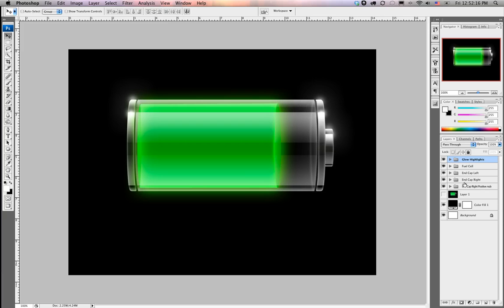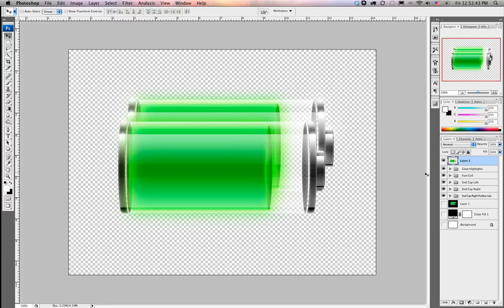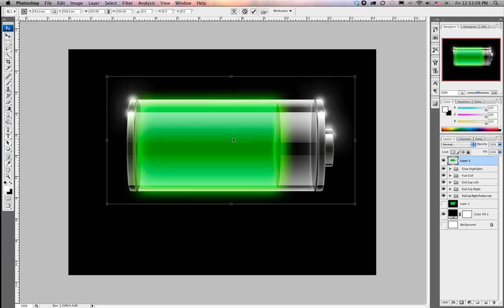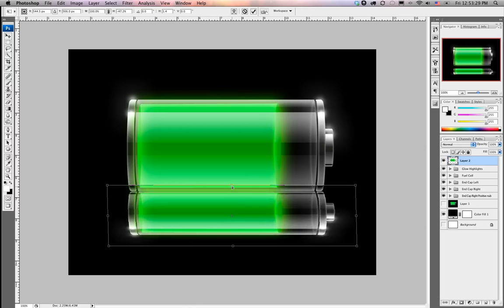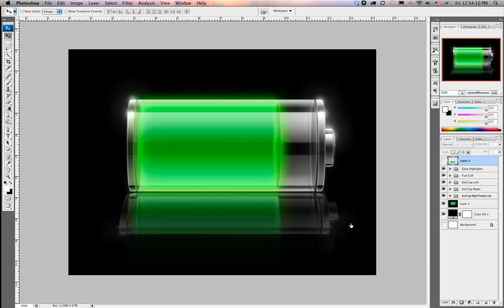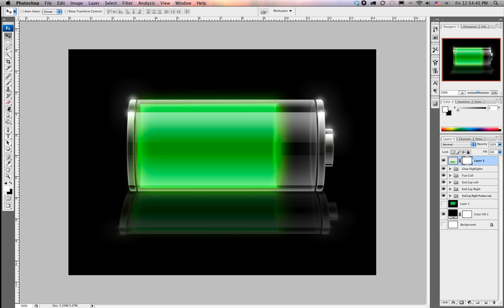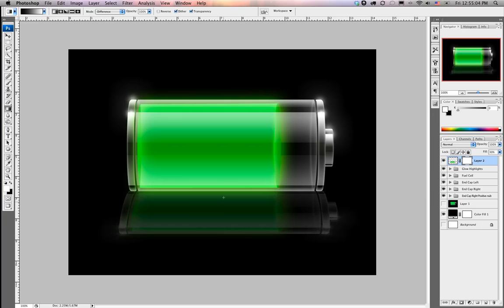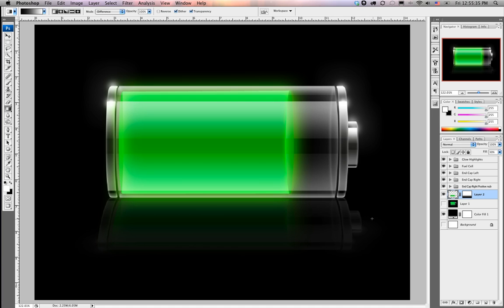iPhone Battery Illustration Step 13: Creating the reflection